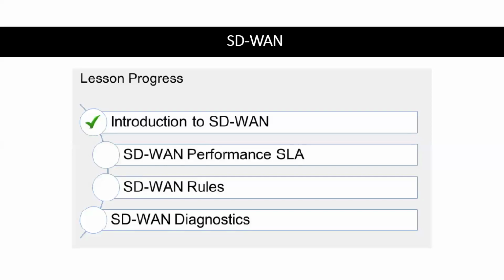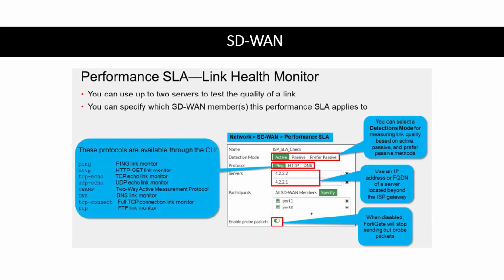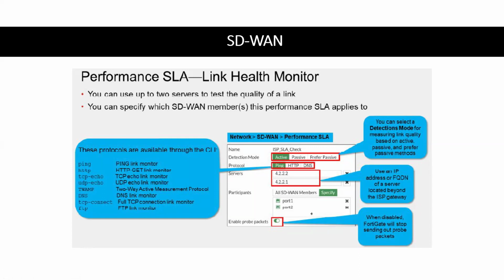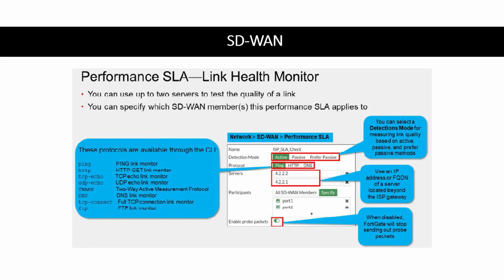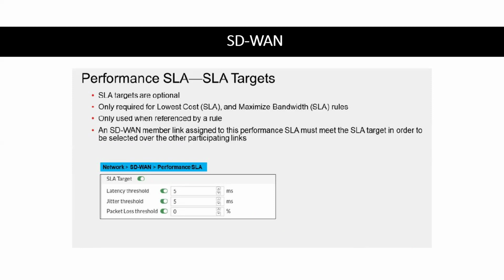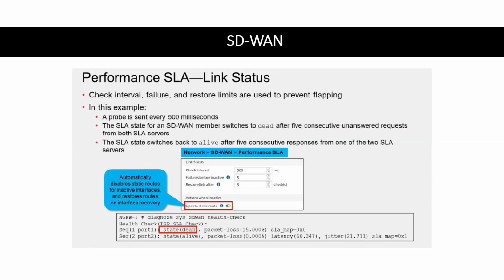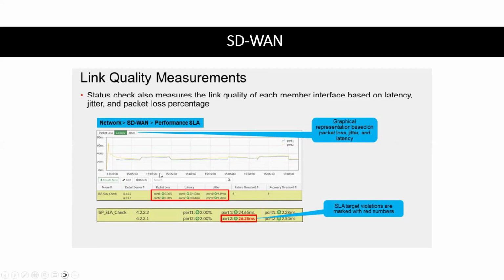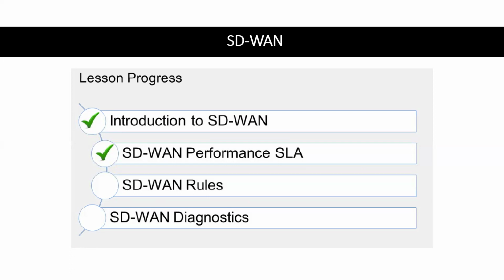Fortinet NSE4 Journey - SD-WAN - Performance SLAs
In this session, we are covering "SD-WAN : Performance SLAs" in the Fortigate